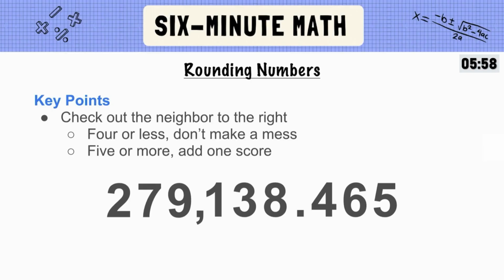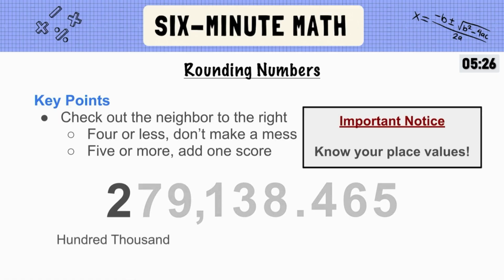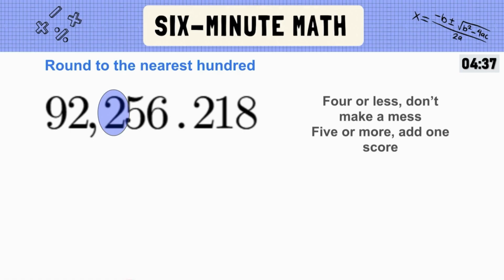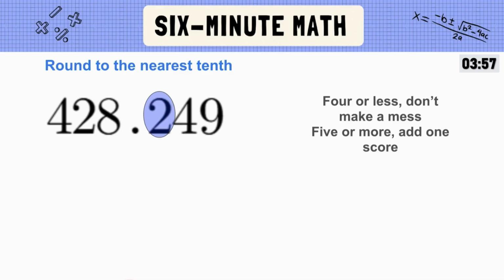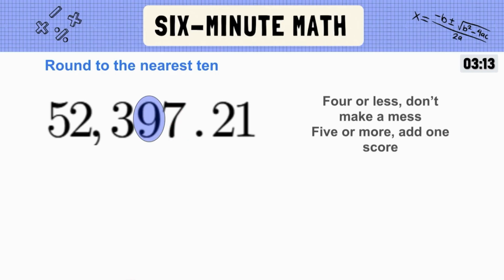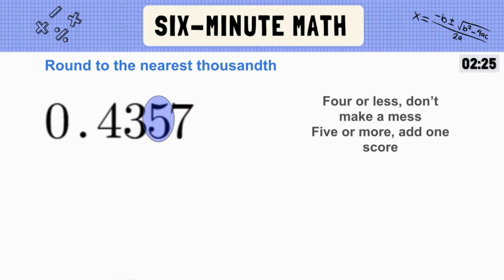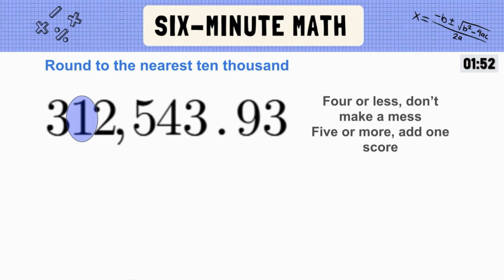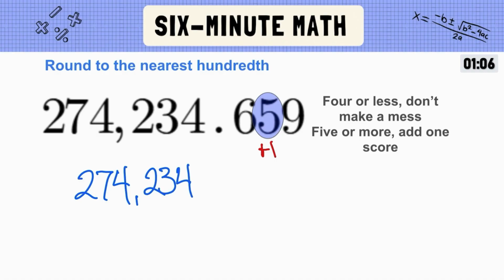Rounding Numbers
It’s time to master rounding numbers! In this quick and easy lesson, we’ll break down how to round with confidence, and understand why rounding works, not just how to do it.

In this video, you’ll learn:
 - How to identify which place value you’re rounding to
 - The simple rule for when to round up or keep it the same
 - How to round whole numbers and decimals
 - Real-world examples, like estimating totals or simplifying large numbers

With clear visuals and step-by-step examples, rounding will finally make sense. No guessing, no confusion.

By the end, you’ll know exactly how to round numbers quickly and accurately every time!